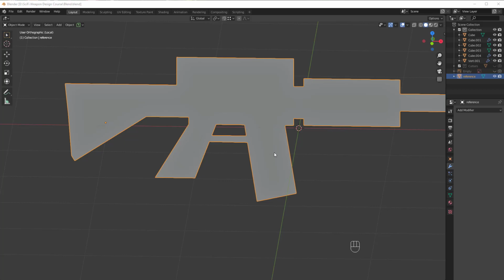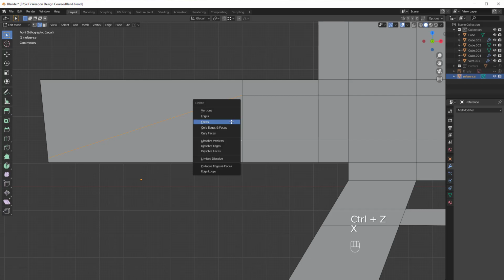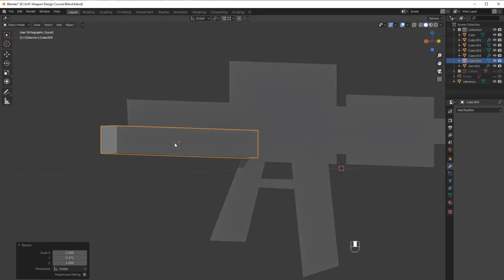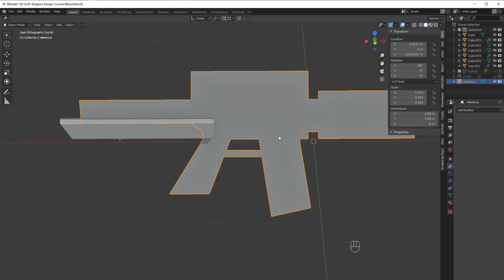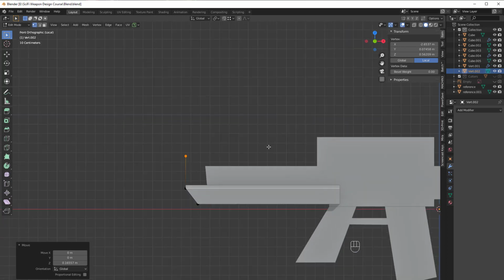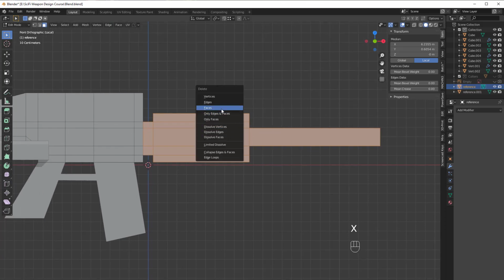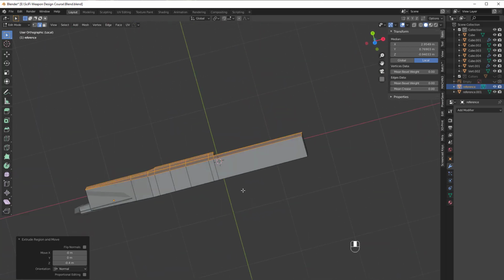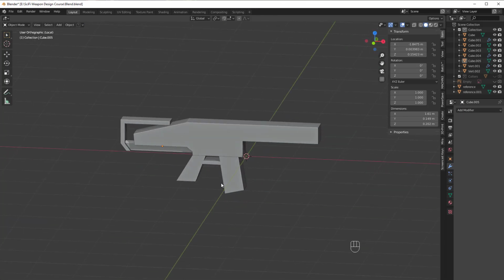Телеграм cgcours Lecture 02 Blocking out the Weapon